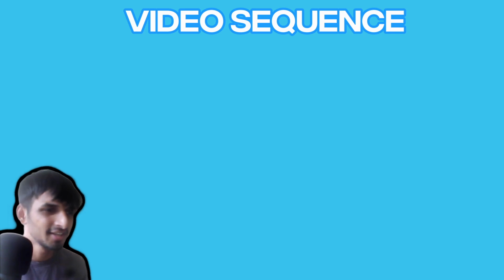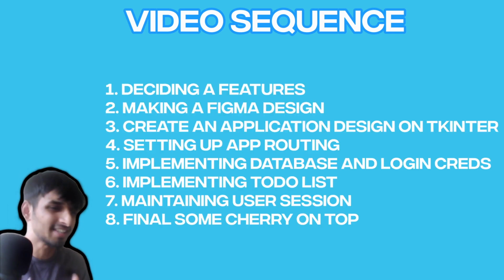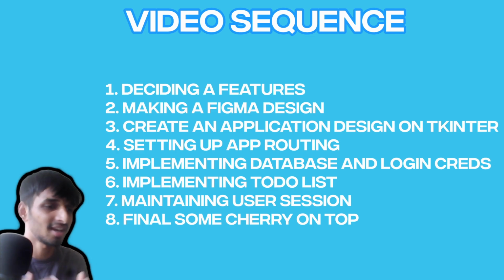Python Tkinter Full Course Make A Modern Todo App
In this video course we learn about GUI development in  Python using Tkinter. We will be Building a modern todo application using tkinter . You should consider this course if you have  Intermediate knowledge of python and Basic knowledge about how the library in python works

📚The library we are going to use is

00:00:00 Introduction
00:00:19 Video sequence
00:00:42 Library used
00:00:50 Outro